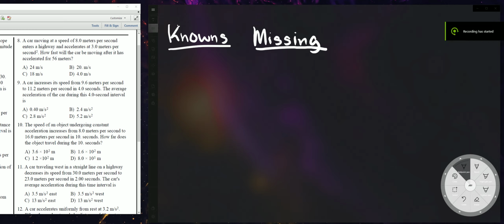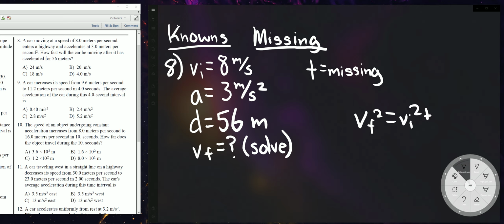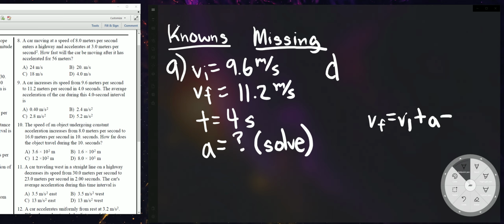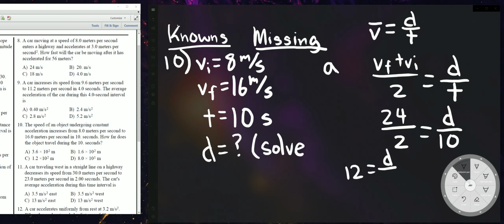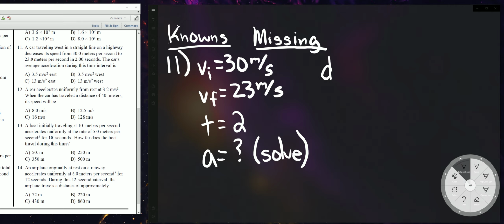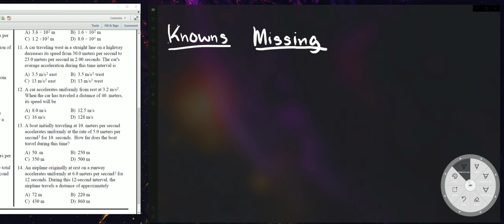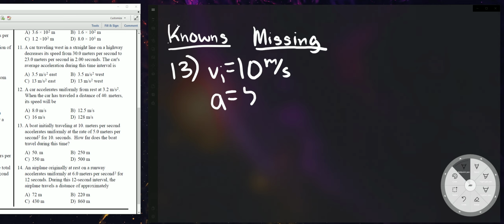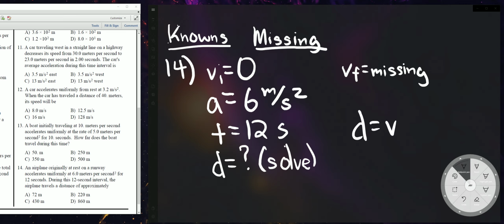Kinematic Equations Worksheet 2/2